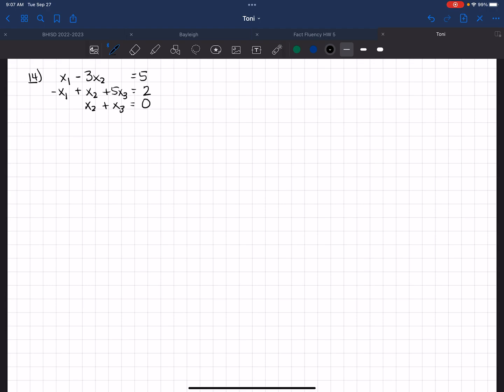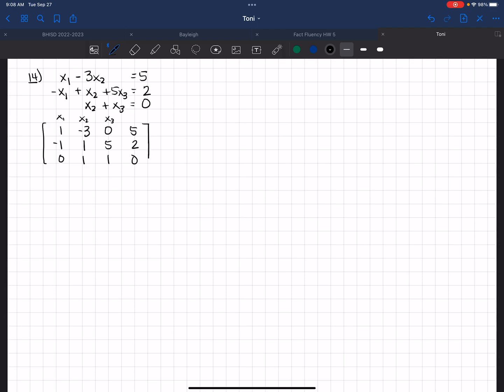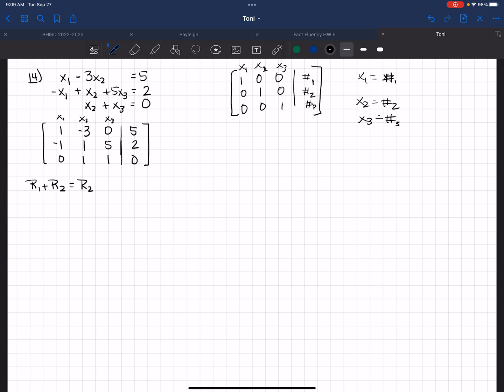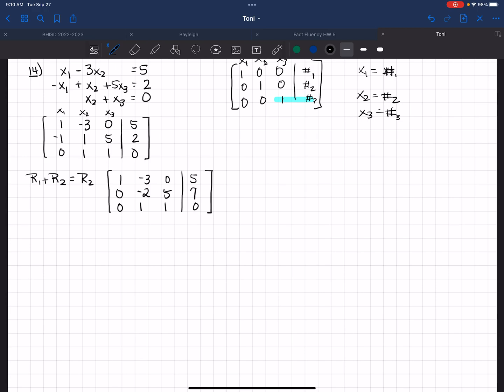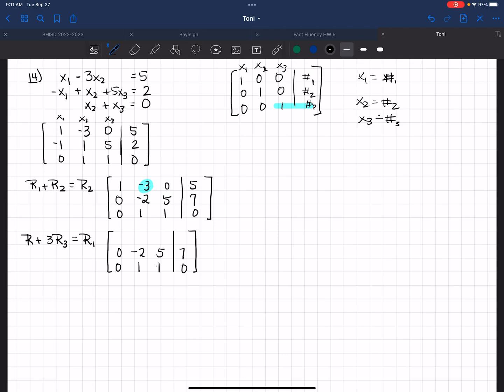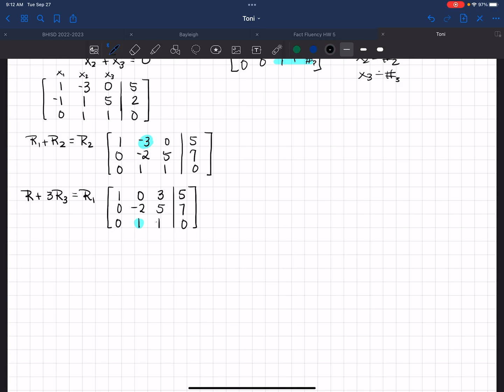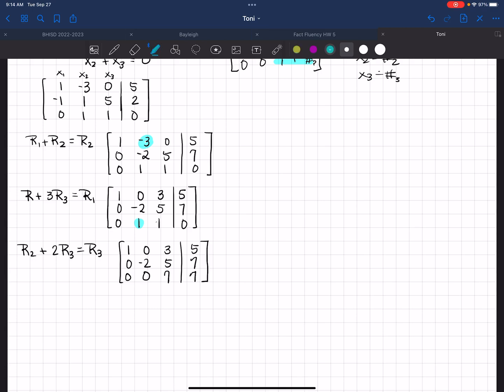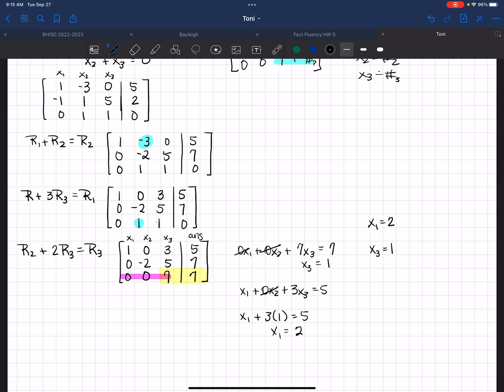Matrix Methods Solving a System _Partial Reduced Row Echelon Form Q14 Section 1.1